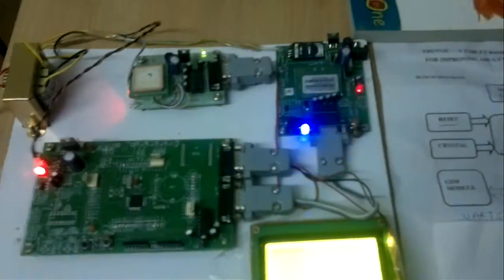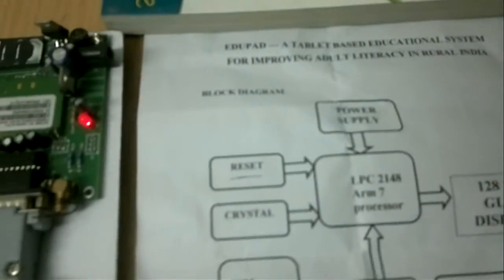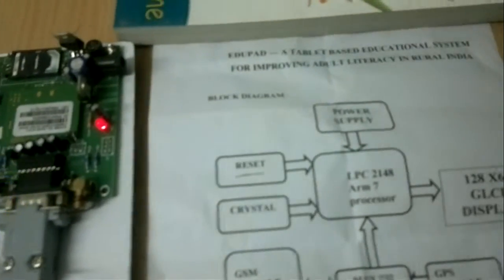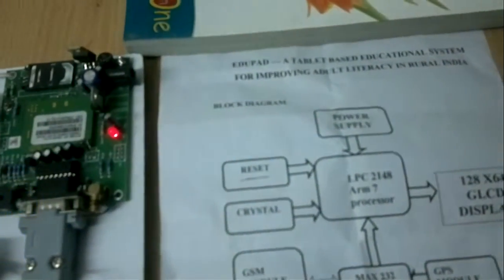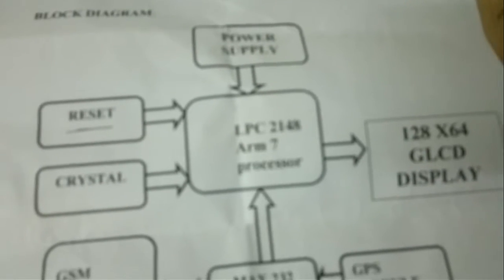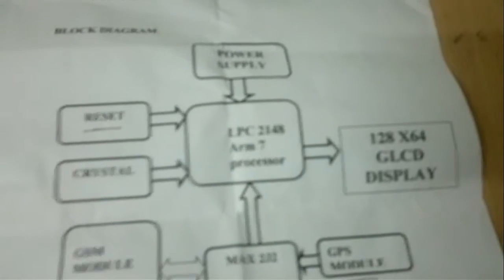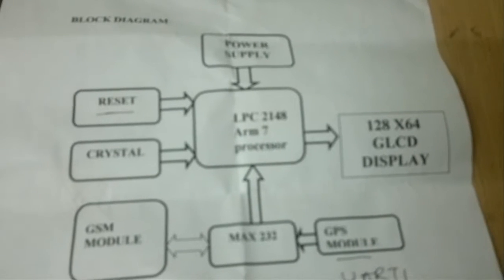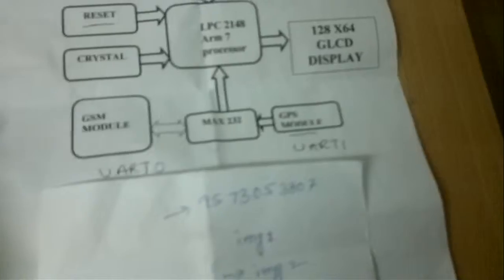EDUPAD:TABLET BASED EDUCATIONAL SYSTEM FOR IMPROVING THE LITRACY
Vertextechnologies
Plot No : 15-21-48/1
Opp Rao's Techno School
Balaji Nagar,Kukatpally,Pin:500072